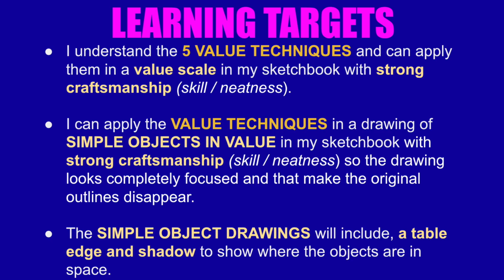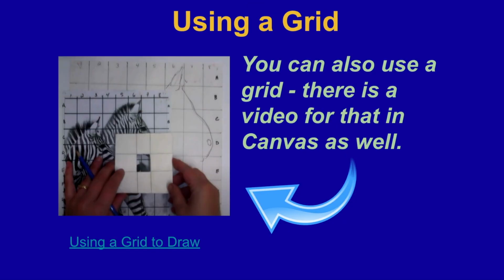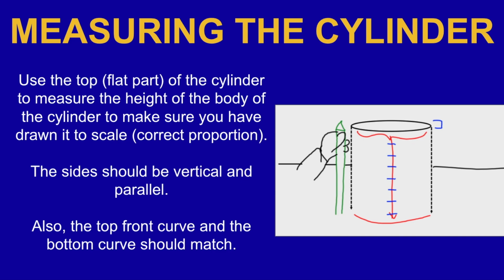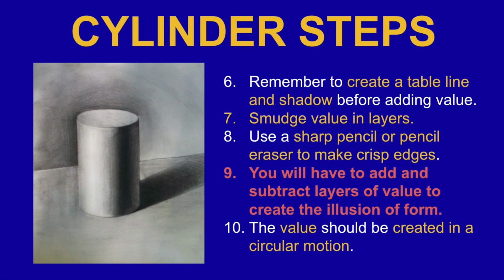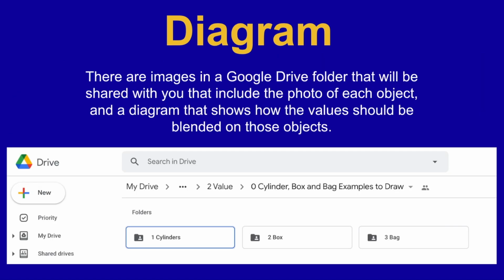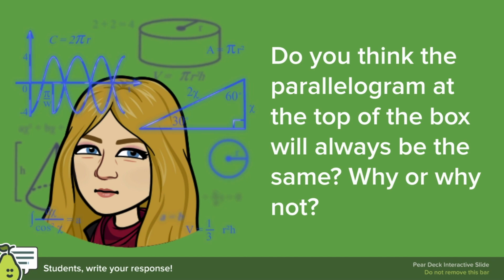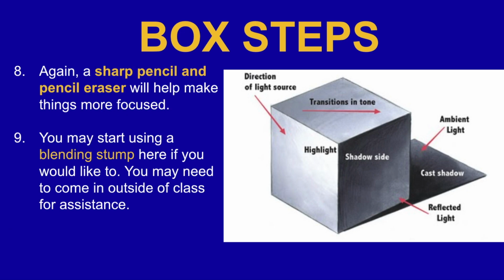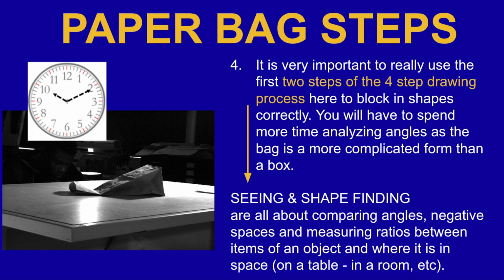Simple Objects in Value Intro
This video explains how to apply value to simple objects so they look realistic; it includes some steps and terminology necessary to apply value to simple drawings.